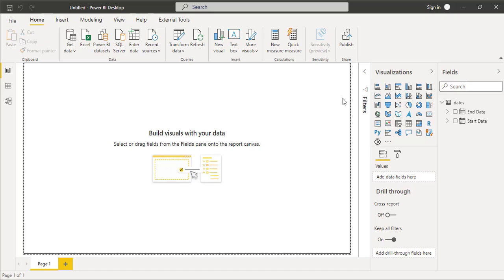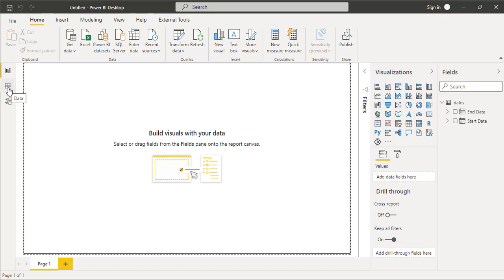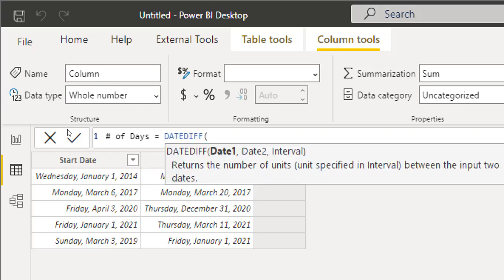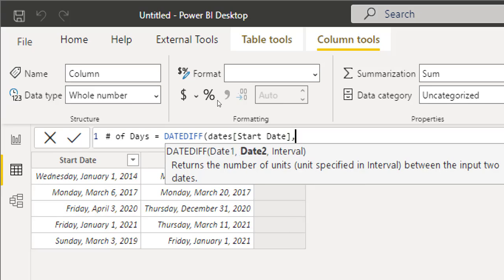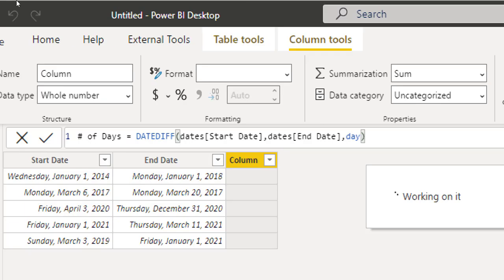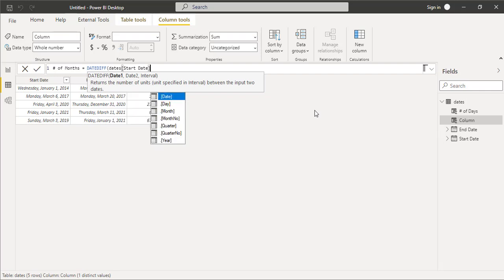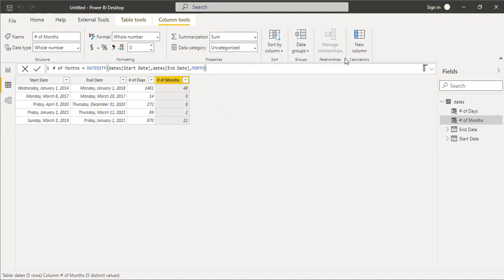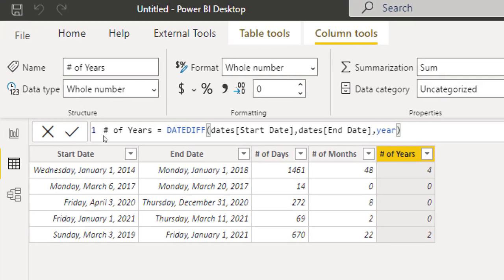Calculate the Time between Two Dates in Microsoft Power BI (Days, Months, Years) | DATEDIFF DAX